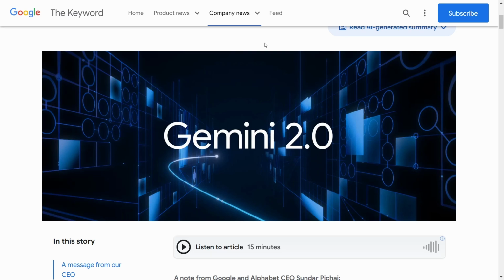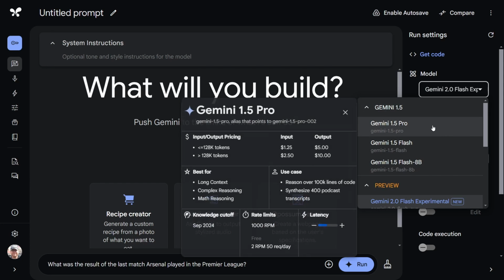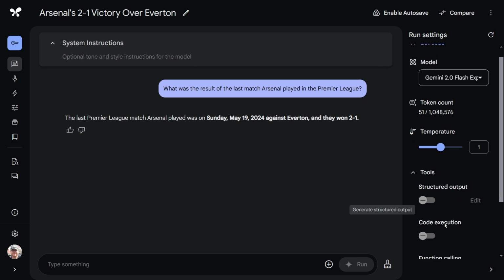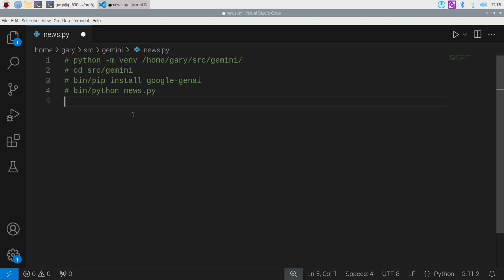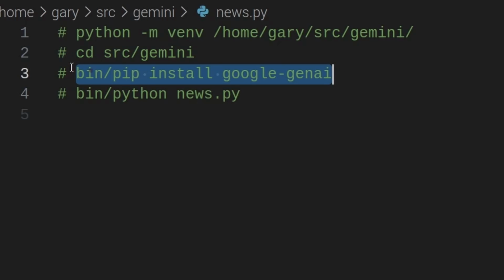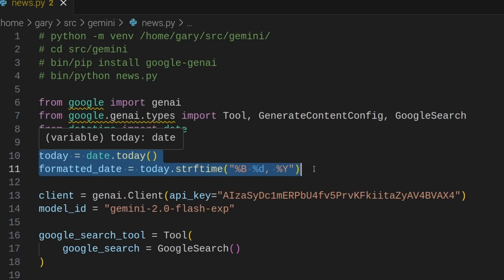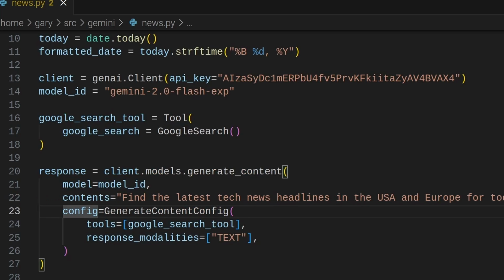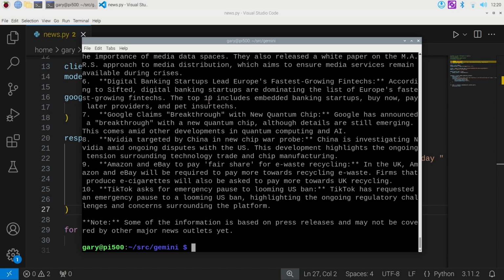Use Google's New Gemini 2.0 AI via Python with a Pi 500 for FREE! 👀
Ready to unlock the power of Google’s cutting-edge Gemini 2.0 AI—without breaking the bank? In this video, I’ll show you exactly how to access and run Google’s brand-new Gemini 2.0 artificial intelligence model right from your Raspberry Pi 500… for FREE! That’s right, I will show you how to combine the latest AI model with Python 🐍 and a Raspberry Pi 500. Turn the Pi 500 into a genuine AI powerhouse with just a few lines of Python!